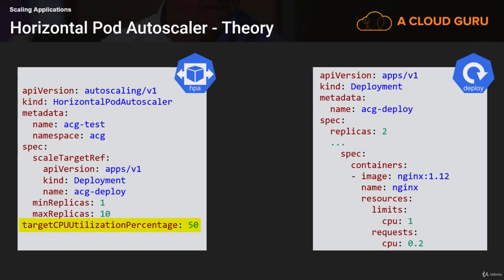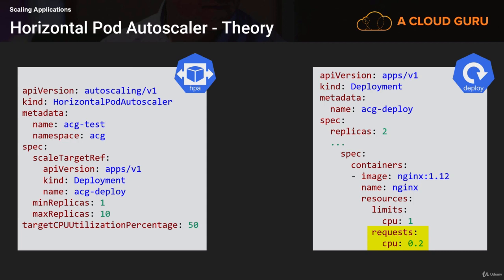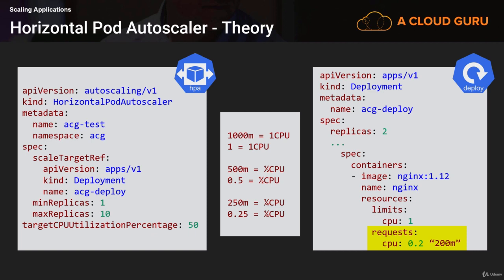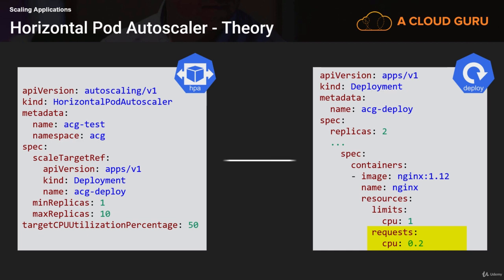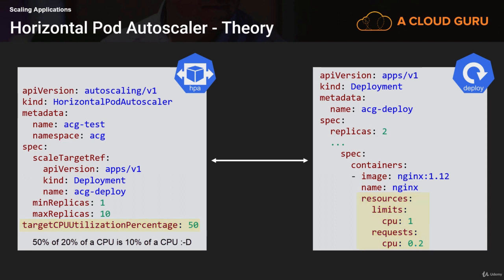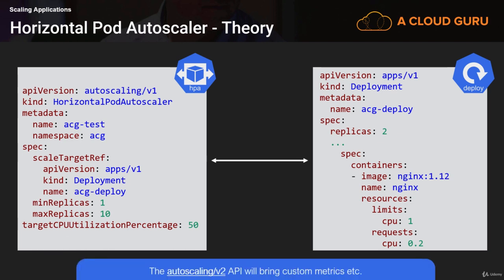87. HPA Theory - Google Cloud Course